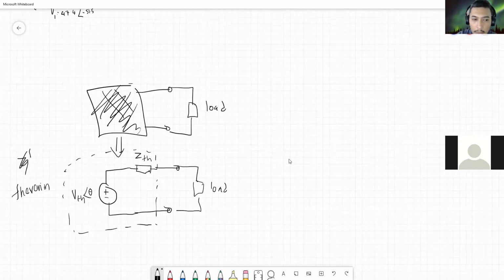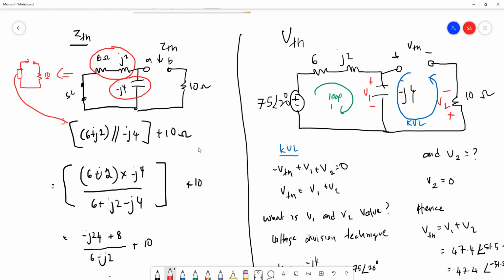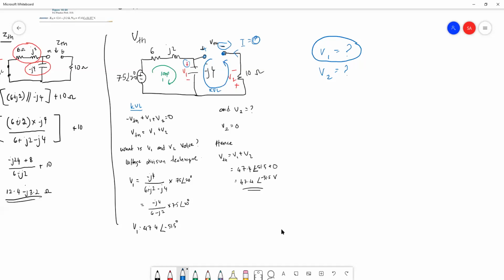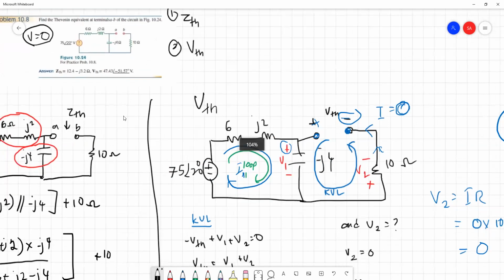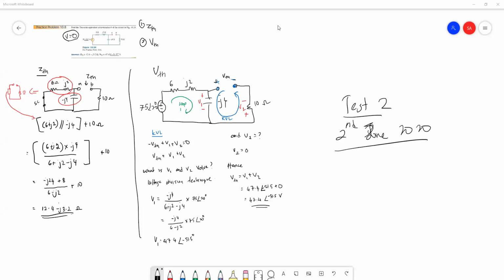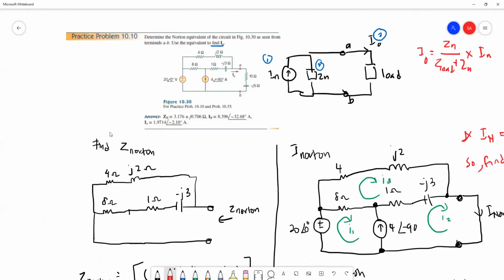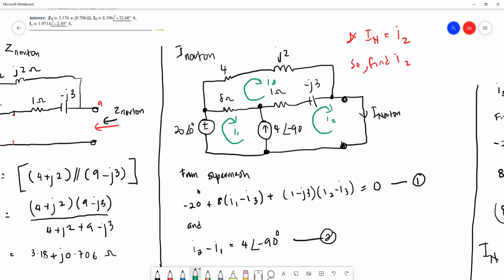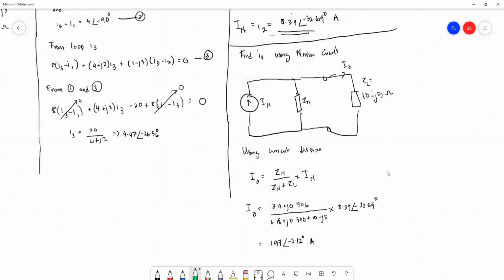Online Class Circuit Theory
Stdeutn interaction with lecturers on the problem solution brainstorming